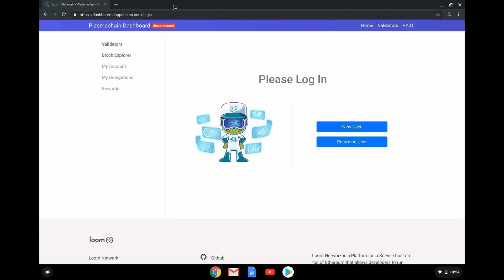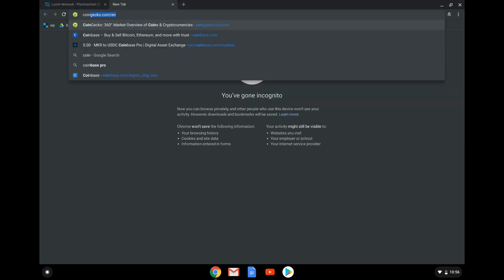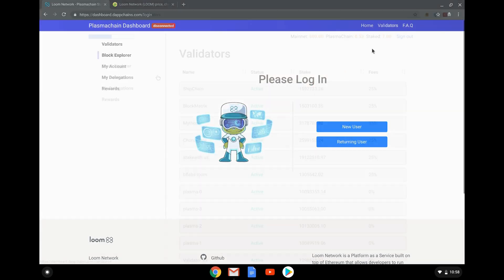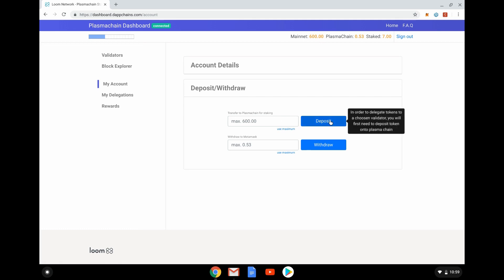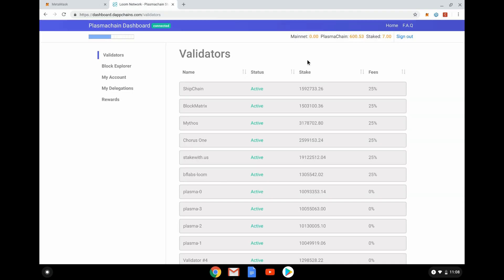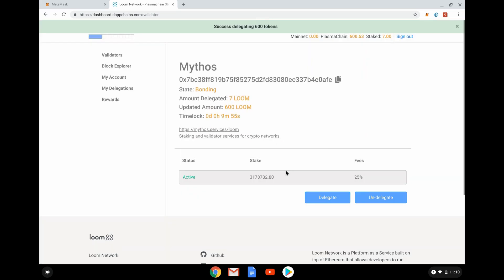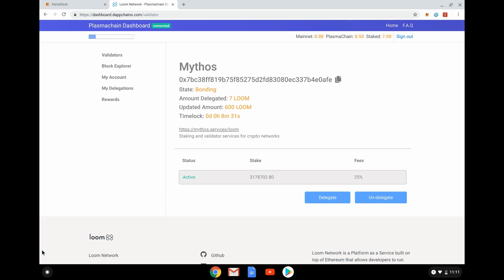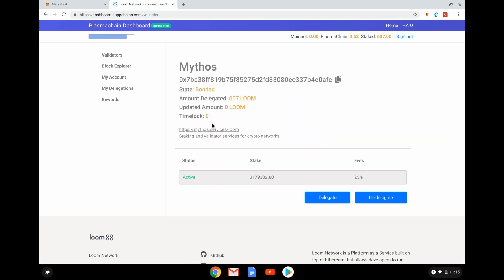Staking Loom on PlasmaChain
In this video, Jon Jordan transfers some Loom tokens from his MetaMask wallet into Loom Network's PlasmaChain and then stakes them with a validator.